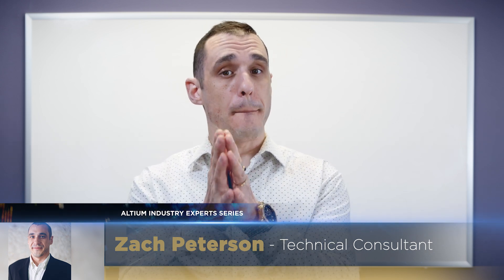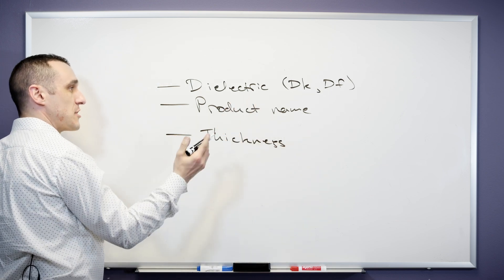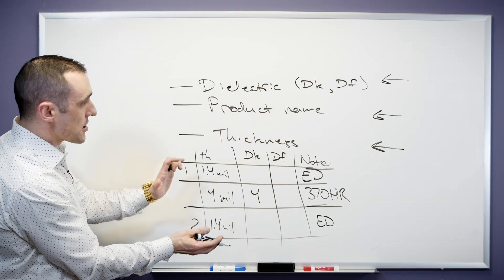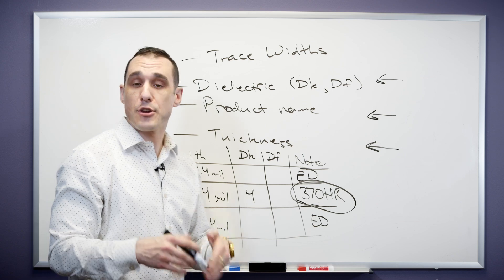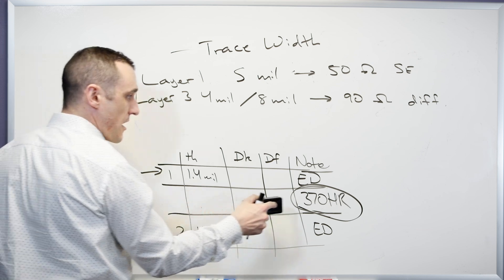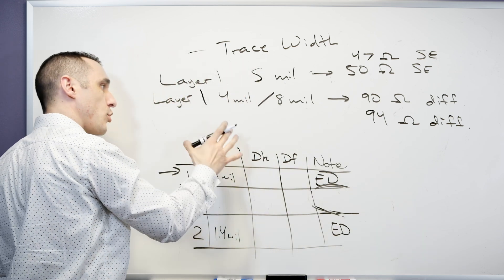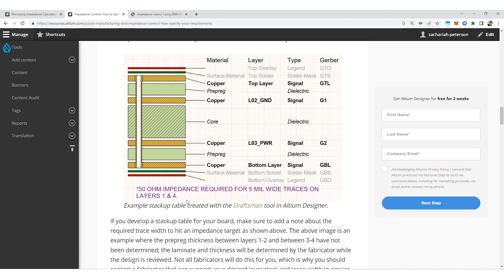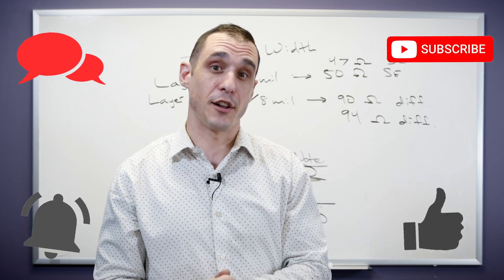Controlled Impedance Vs. Controlled Dielectric Design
Tech Consultant Zach Peterson explores the difference between two methods of designing a PCB stackup: Controlled impedance design and controlled dielectric design (controlled stackup design). Zach breaks down the methodologies involved in both, as well as strategies for execution in Altium Designer.

0:00 Intro
0:57 Controlled Dielectric Design
4:34 Impedance and Trace Width
7:10 Controlled Impedance Design
11:10 Altium Designer Example